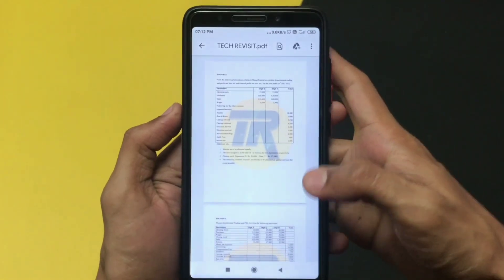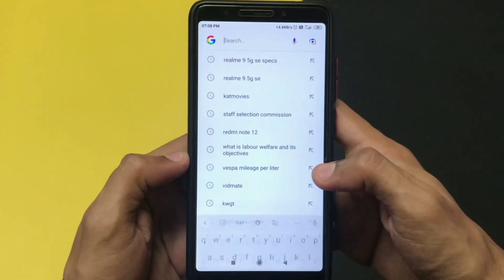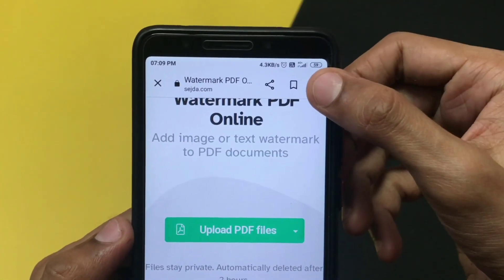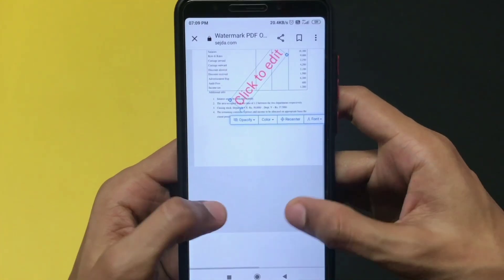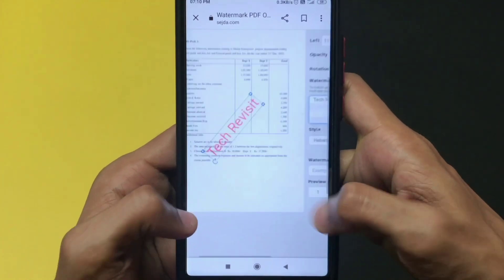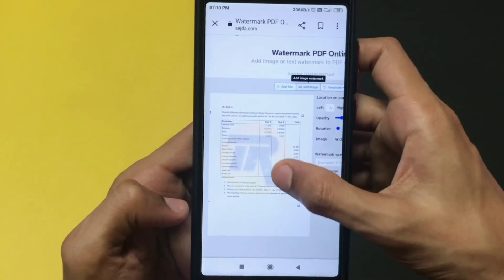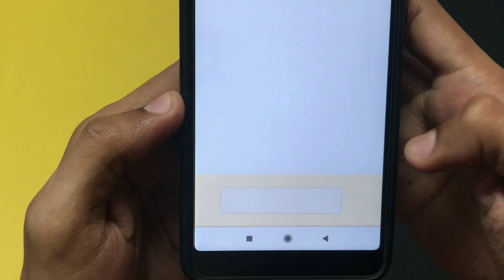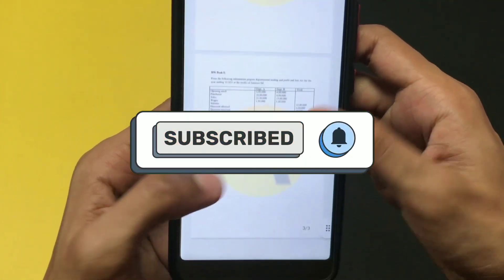How to add Watermark logo in PDF file on Mobile | Put free watermark on PDF file on Phone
Tenorshare PDNob PDF Edito Add Watermark Logo in PDF file and Remove Free Watermark on PDF File. Quickly Add, Modify, or Remove Watermarks and Backgrounds,